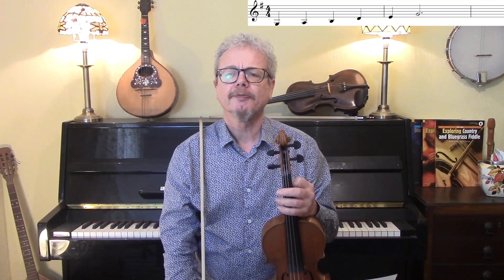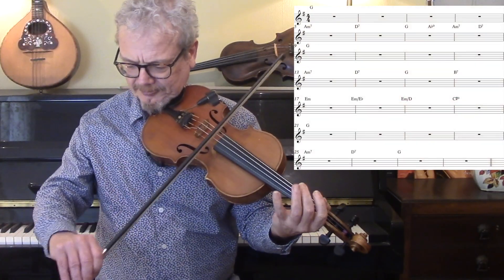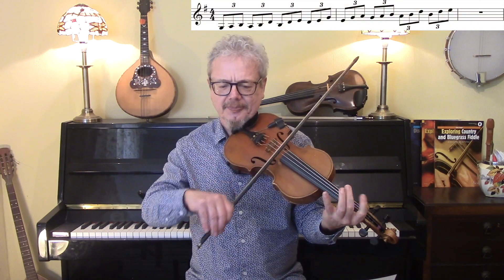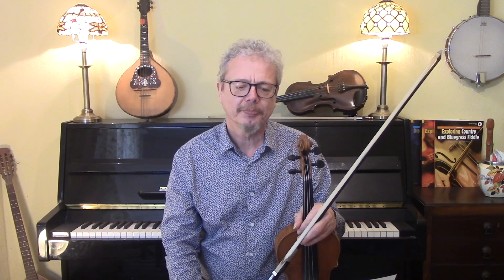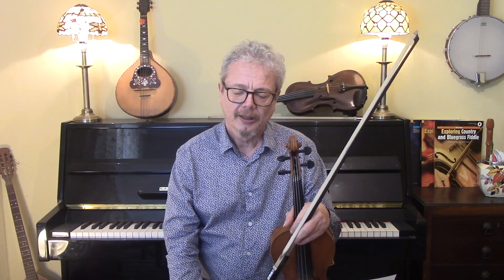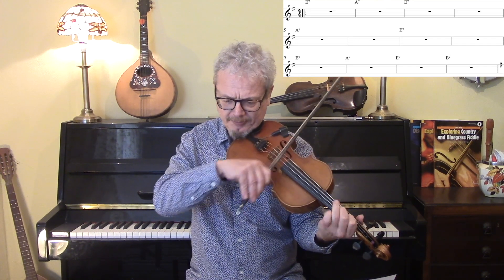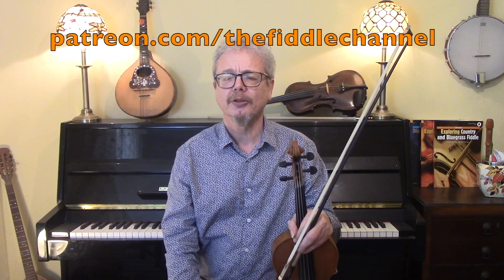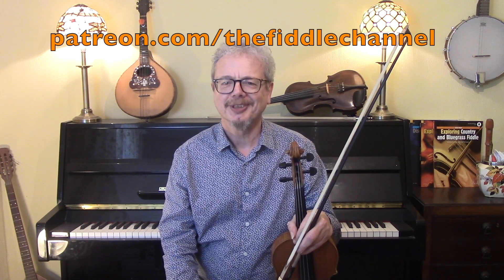Pentatonic scale- fiddle Improvisation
The pentatonic scale is a great starting point for improvisation on the fiddle. In this tutorial I briefly explain what a pentatonic scale is, and how to approach it on the violin. I then demonstrate how to improvise in jazz, blues and country. I give examples of pentatonic licks and patterns that work well on the fiddle and demonstrate how, particularly with jazz improvisation, the scale deals easily with a rapidly changing chord sequence.
 I discuss the relationship between major and minor pentatonic scales, and between pentatonic and blues scales. In the context of country fiddle, the pentatonic scale, combined with open string drones, gives a full and satisfying sound, while the 'fiddle capo" method allows the rustic fiddle sound to easily come out even in the most difficult keys.

2. Books
3. Subscription video courses
4. Website
5. Email to request pdf’s.

2. BOOKS

3. VIDEO SUBSCRIPTION COURSES

4. WEBSITE